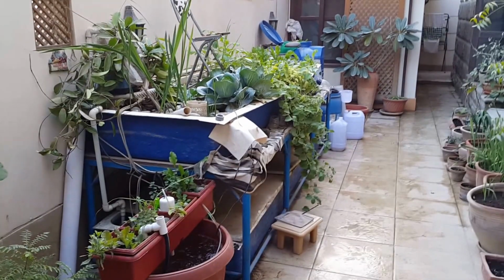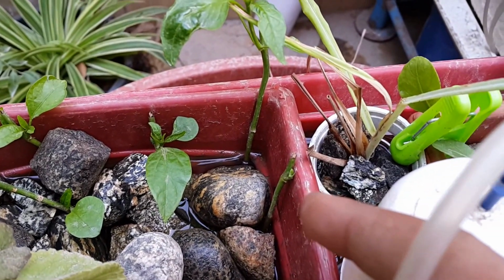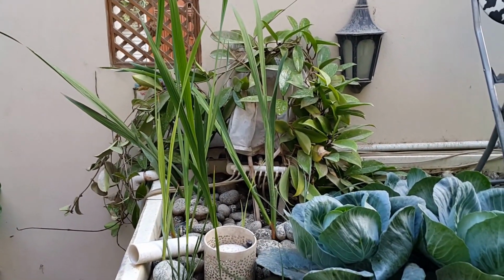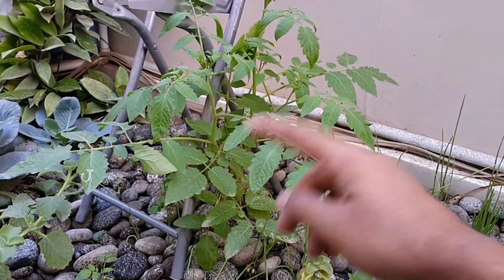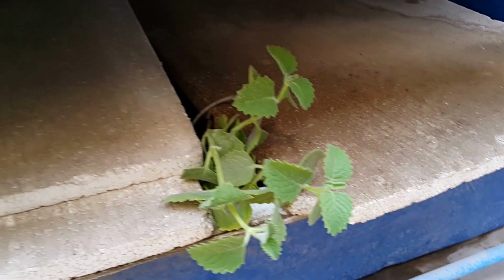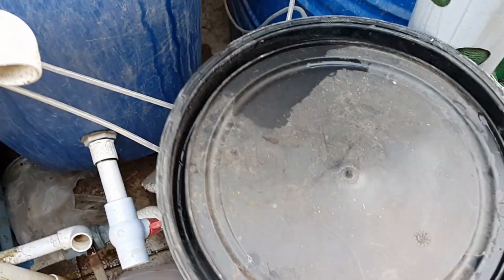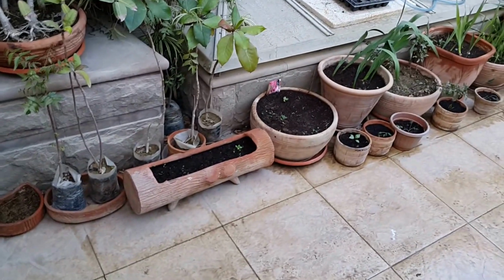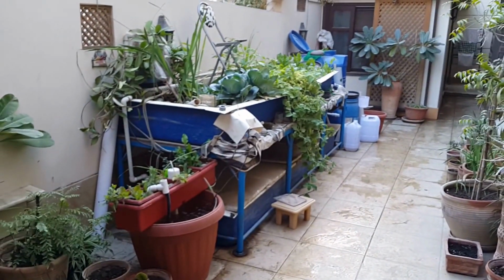Aquaponics update 08-01-16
A quick update and looooong delayed update on the current state of the system! Would love to hear your thoughts on the new setup :)